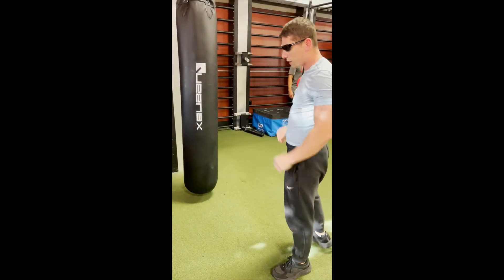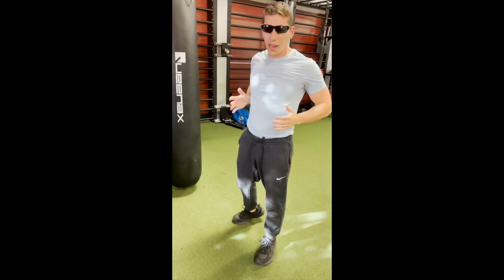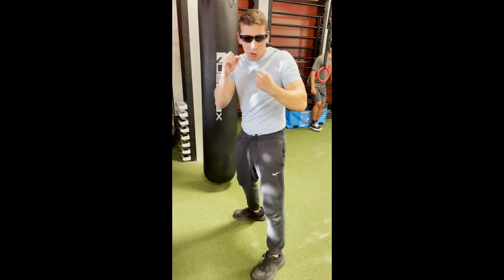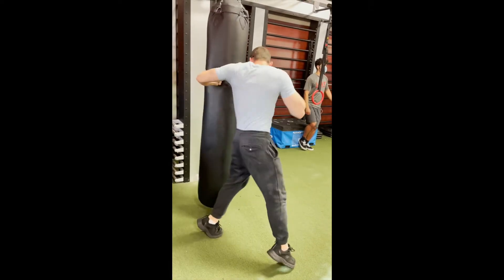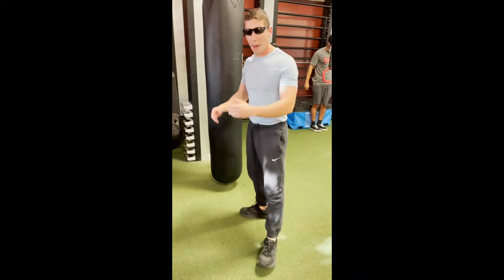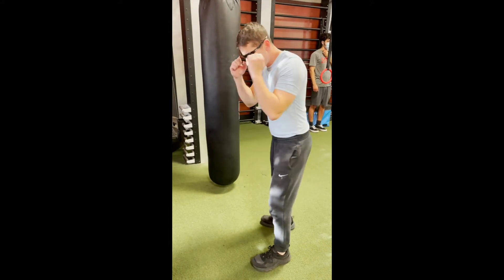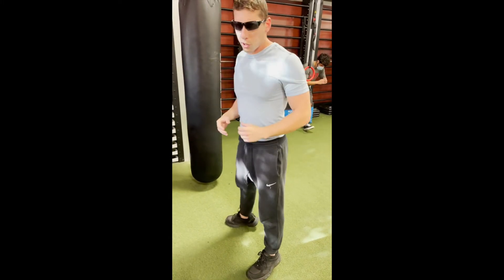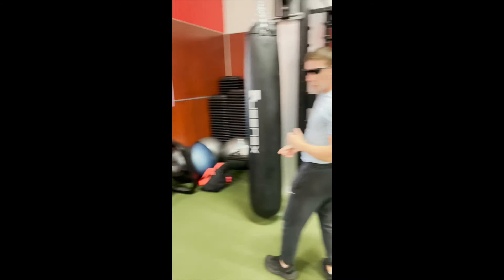Boxing Basics- The Hook